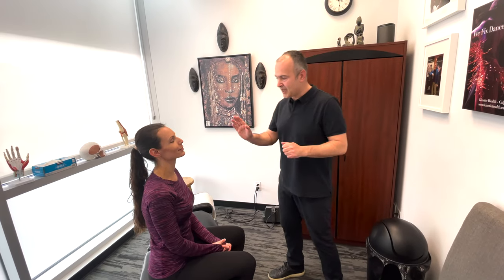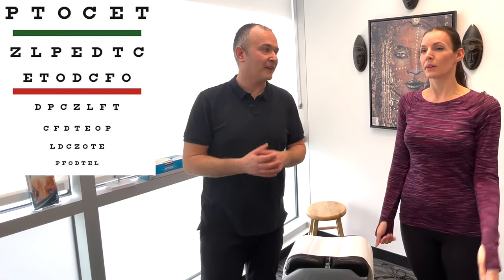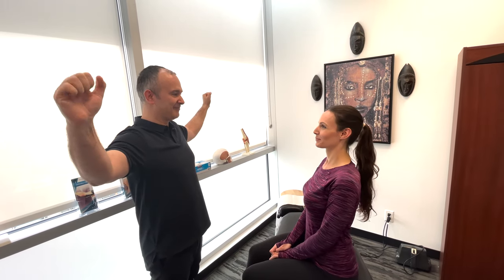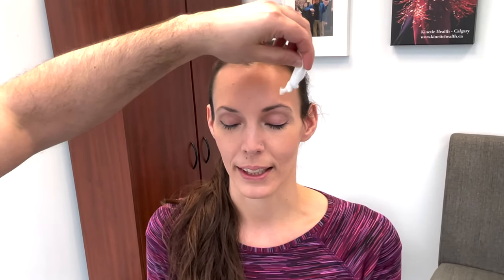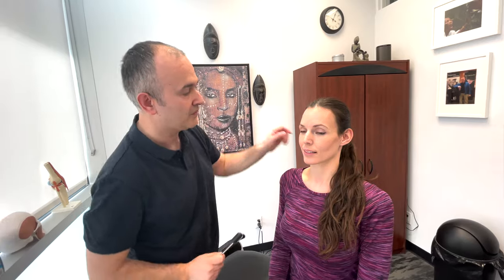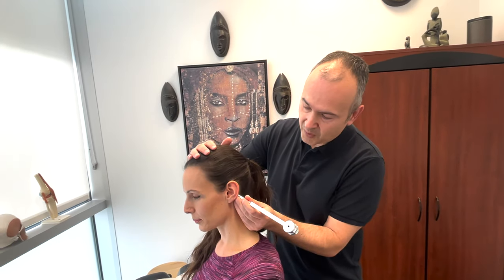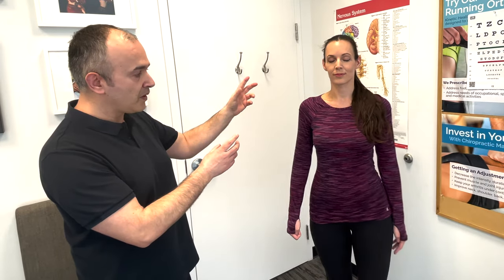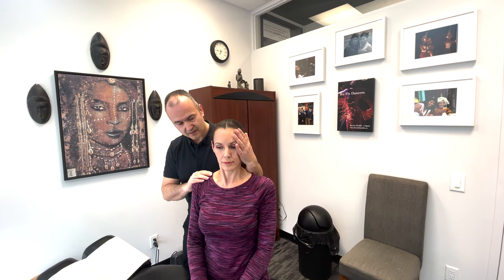Cranial Nerve Examination - 12 Cranial Nerves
Cranial Nerve Examination - 12 Cranial Nerves - Welcome to our video on Cranial Nerve Examination, where we will be discussing the 12 cranial nerves and their role in assessing sensory and motor dysfunction.

00:00 CN #1 Olfactory Nerve
00:50 CN #2 Optic Nerve
05:37 CN #3, #4, #6 Oculomotor, Trochlear, Abducens
06:30 CN #5 Trigeminal Nerve
09:23 CN #7 Facial Nerve
10:14 CN #8 Vestibulocochlear
13:50 CN #9, #10 Glossopharyngeal & Vagus Nerve
15:30 CN #11 Spinal Accessory Nerve
16:24 CN #12 Hypoglossal nerve